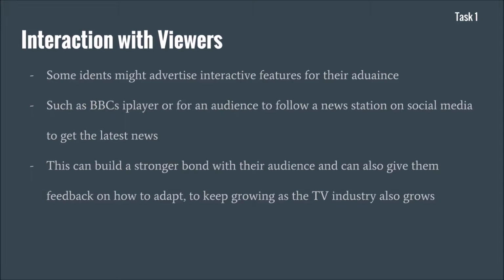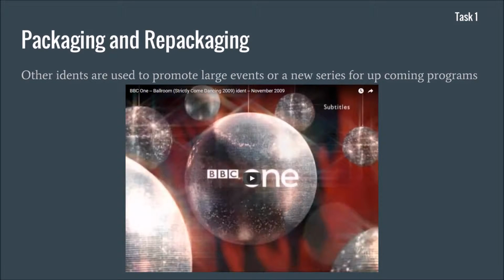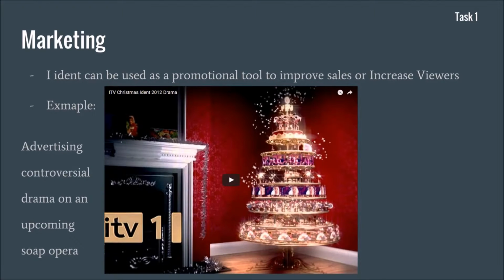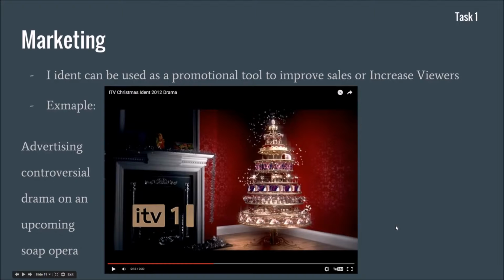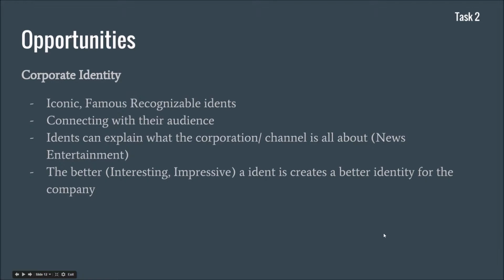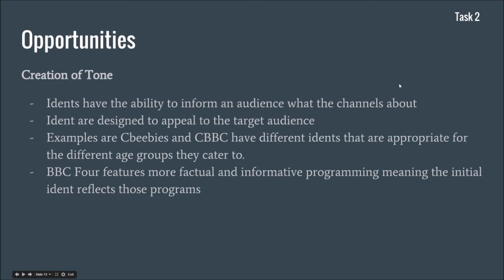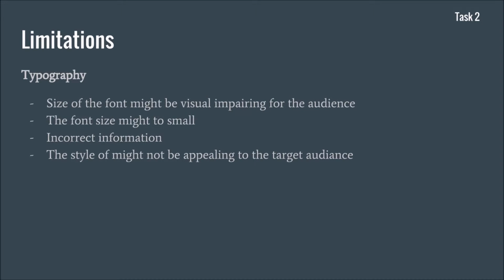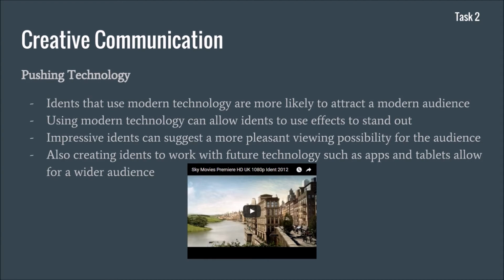Unit 32 Presentation Video Task 1